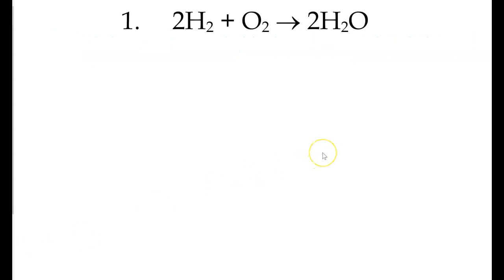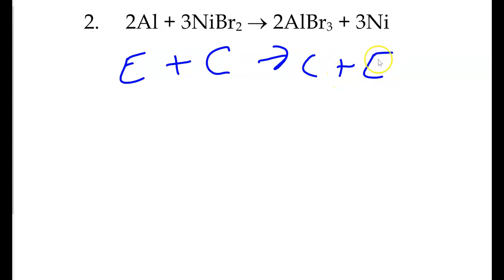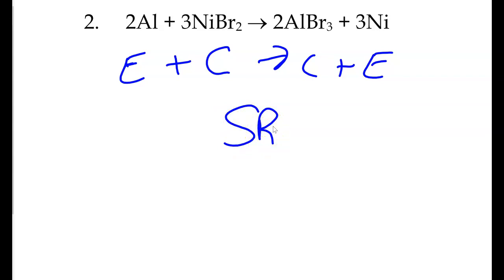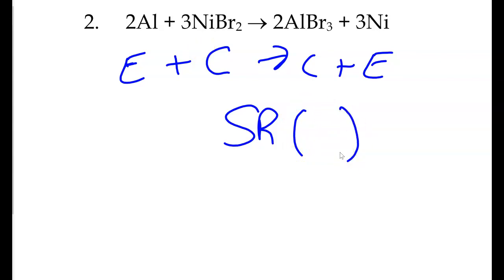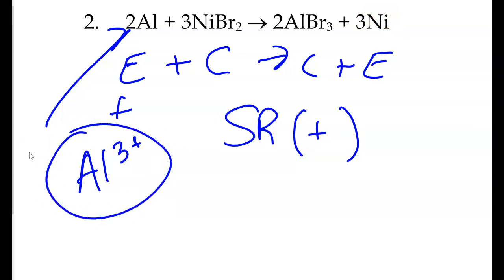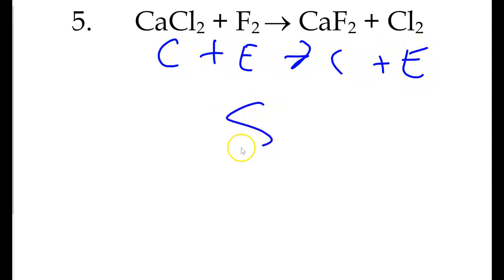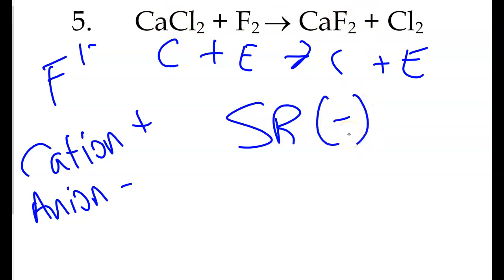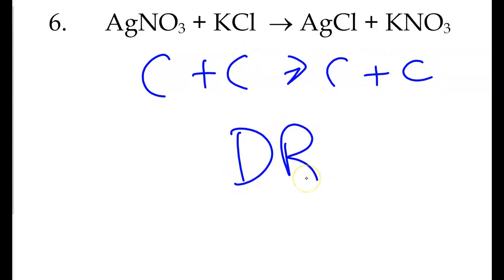Type Chem Equ 1 (wks only)